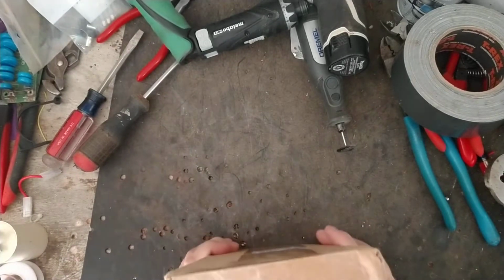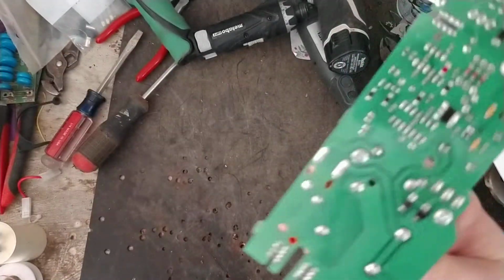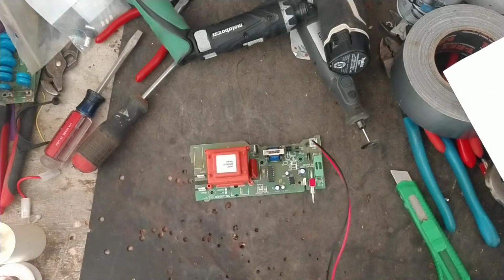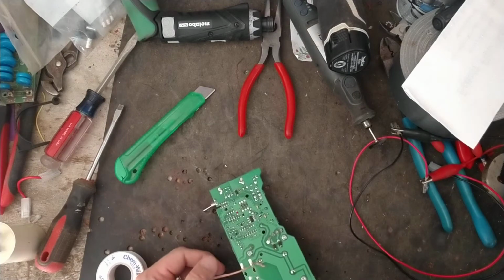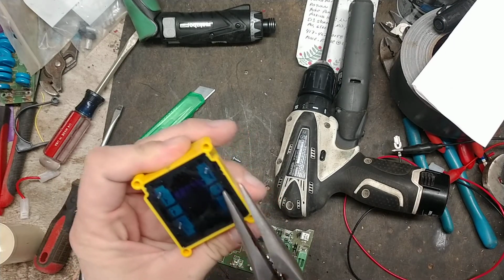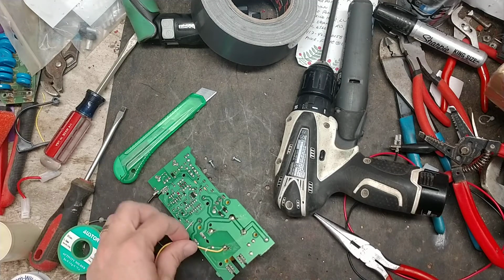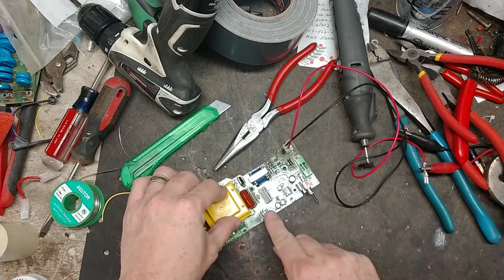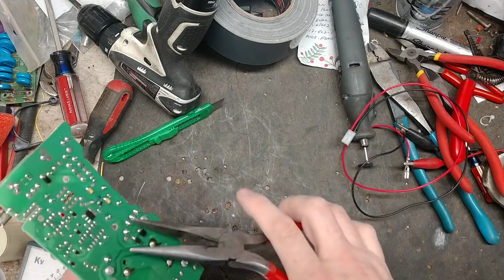Gallagher S17 Repair